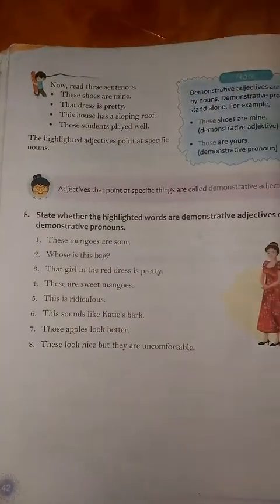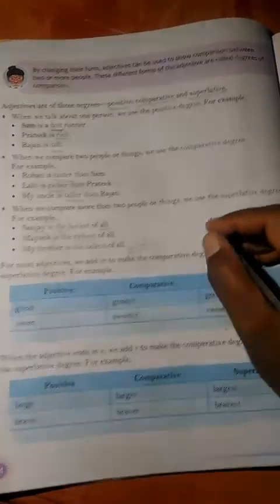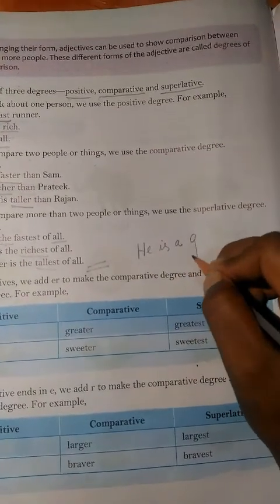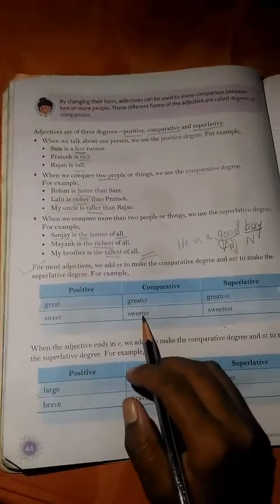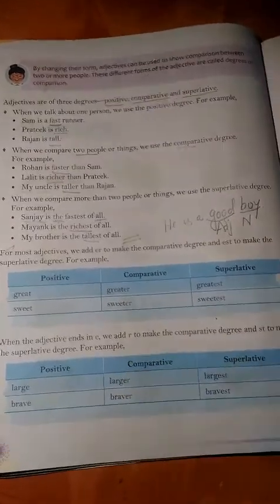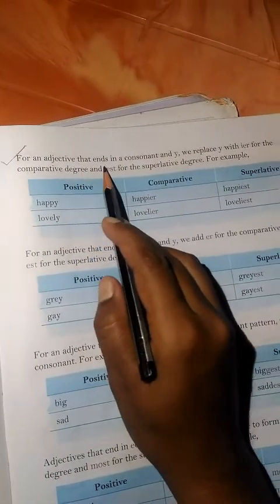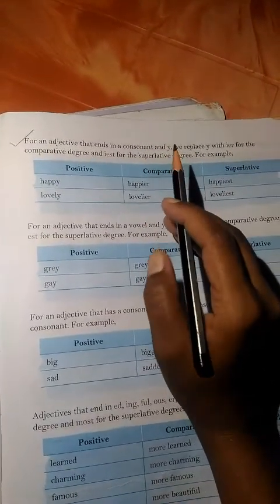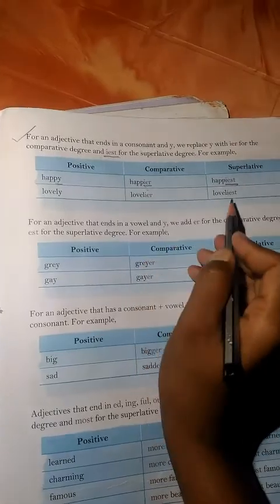Class-4 Sub-Eng-2 Ch-9 Degrees of Comparison